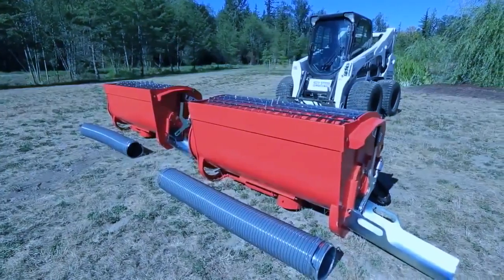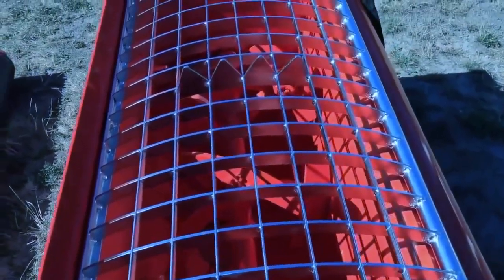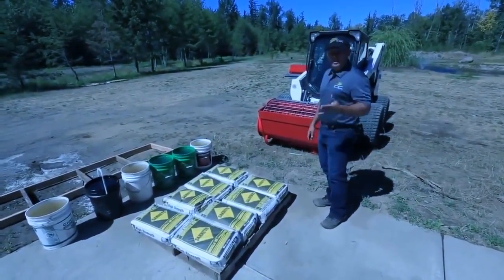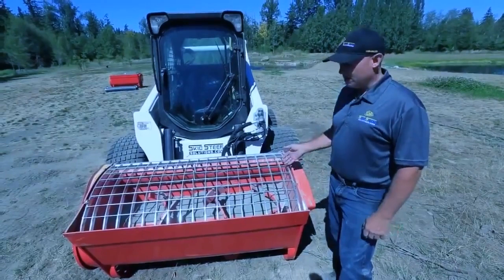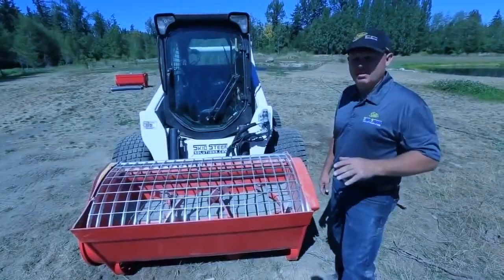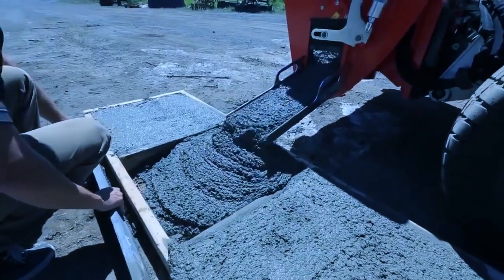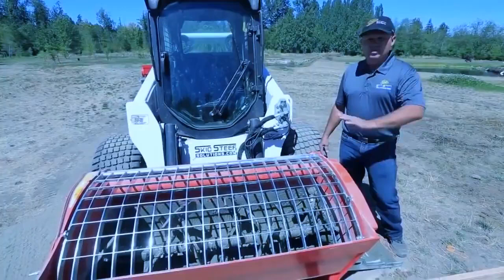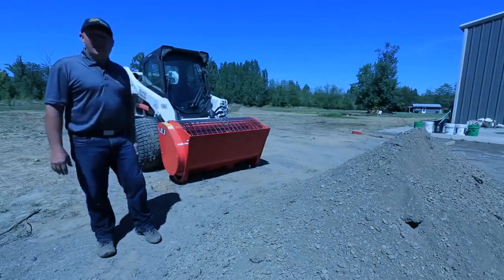Как выглядит принципиально новая бетономешалка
Что такое бетономешалка, знают все: для дома или для промышленных объемов, - суть одна: крутящийся бак, похожий на яйцо с отбитым концом. Но, в США разработали бетономешалку, которая совершенно непохожа на все существующие модели. Причем, она интегрировнана со стандартным погрузчиком.